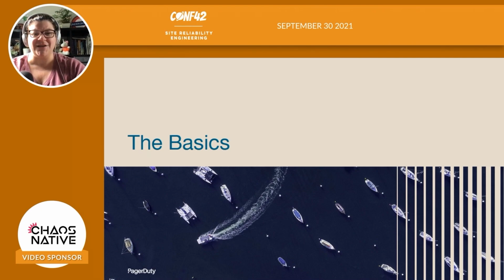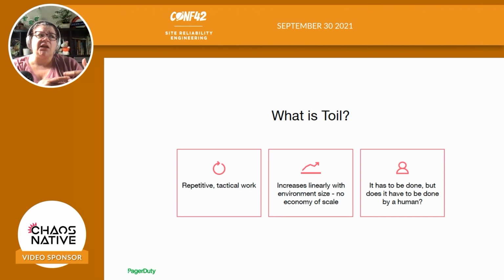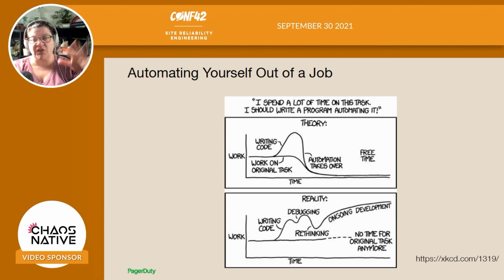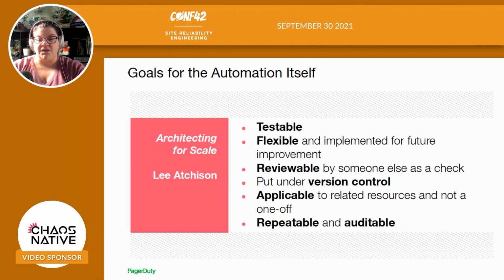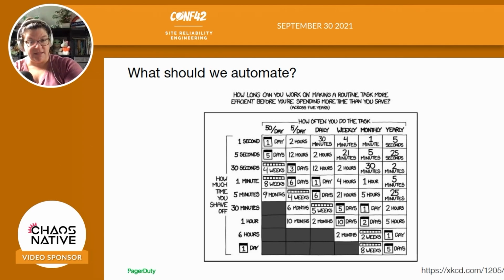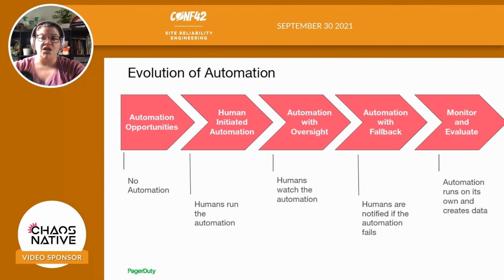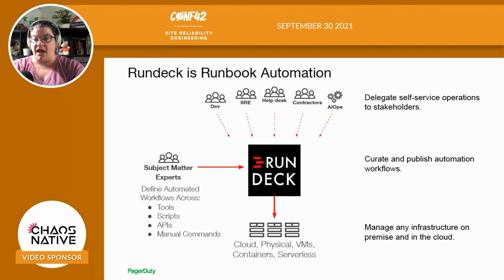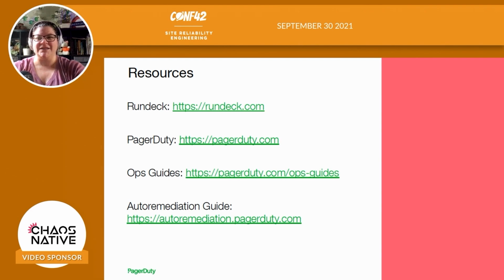Improve Your Automation to Reduce Toil | Mandi Walls | Conf42 SRE 2021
Mandi Walls - DevOps Advocate @ PagerDuty

In the course of your day as an SRE, your knowledge and expertise are in high demand. You can’t do every task every person in your org needs from you without the help of comprehensive automation.

Automation can be tricky. Some systems aren’t built with automation in mind, but assume that a human being will be there to keep an eye on things and fix errors on the fly, and we can’t be everywhere when there’s too much to do.

Plus, you want to provide access to automation for the right folks and keep a record of when the tools were used.

In this talk, we’ll cover some things to keep in mind when you’re building out your automation library, characteristics of good automation, and give you a look at PagerDuty Rundeck, a platform that will help you share your expertise with other folks in your organization.

Build automation that works for you and gives you your time back!

0:00 Intro
1:16 Talk